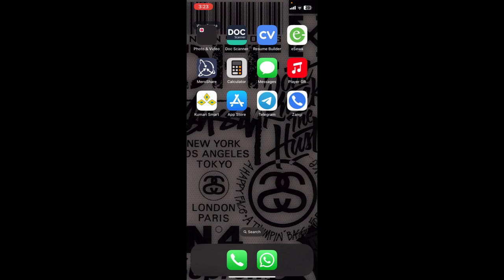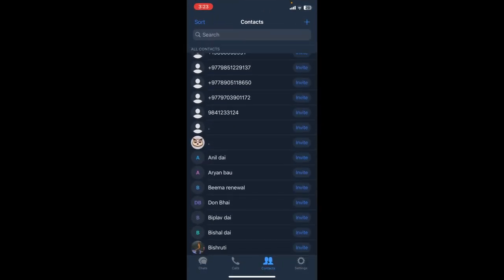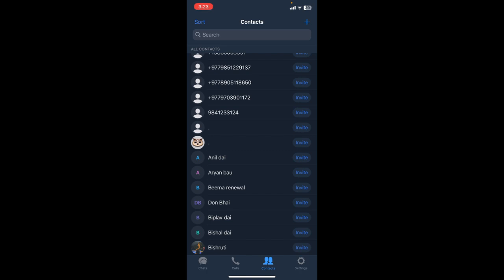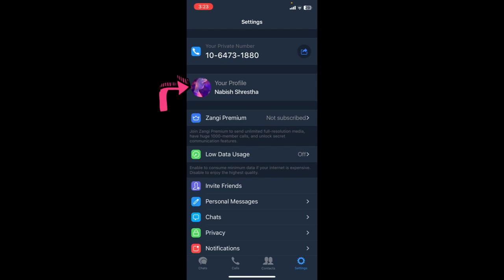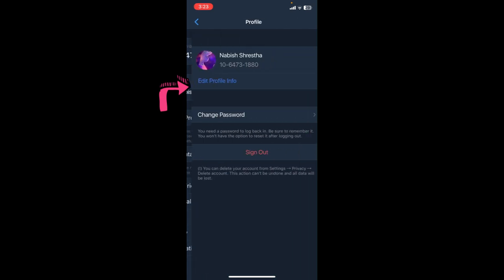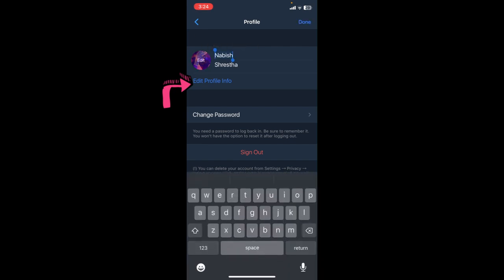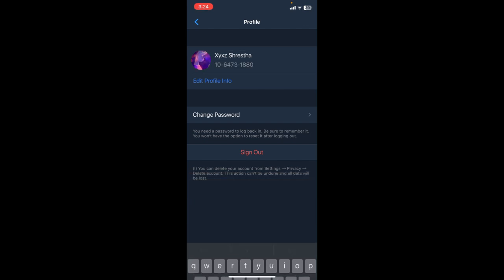How to Change Name in Zangi 2025?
Want to update your display name in the Zangi app? This simple step-by-step guide will show you how to change your name in Zangi so your contacts see your preferred identity. Whether you're updating personal details or rebranding your profile, this tutorial will help you make the change quickly and easily.

✅ Watch now and update your Zangi profile name effortlessly!

CHAPTERS
0:00 - Intro
0:
1:20 - Outro

Hey EveryOne!